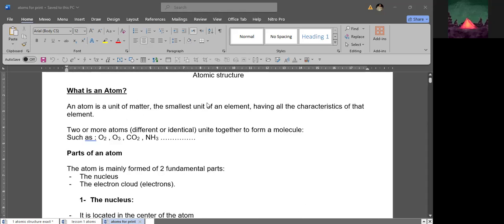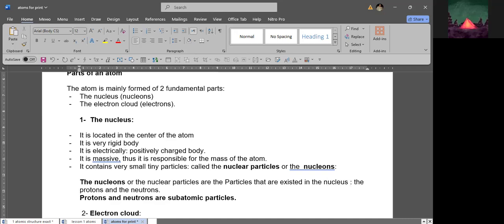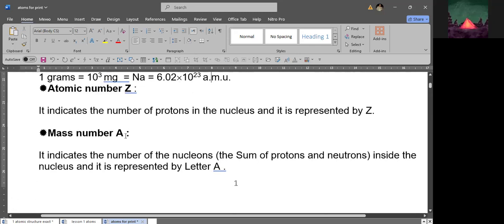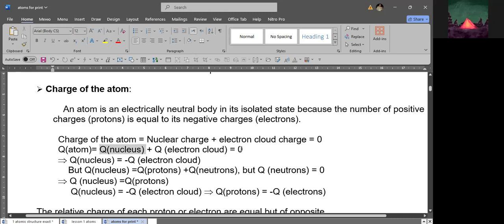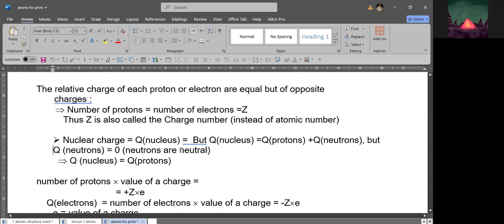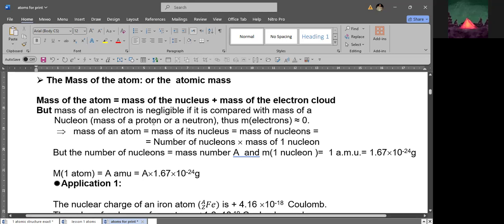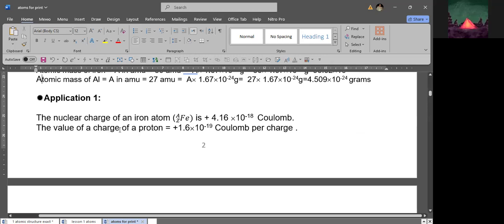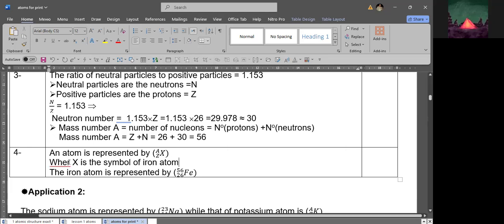atoms G10 period 1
atomic structure,nucleus, electron cloud, protons, neutrons,electrons,